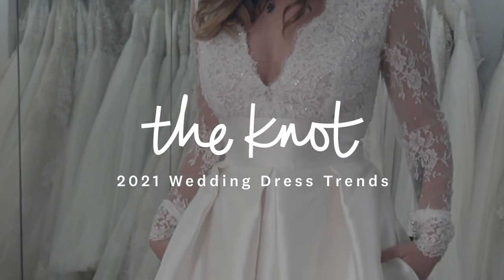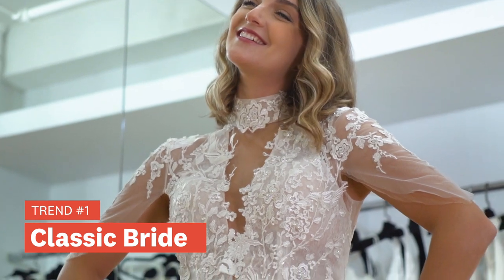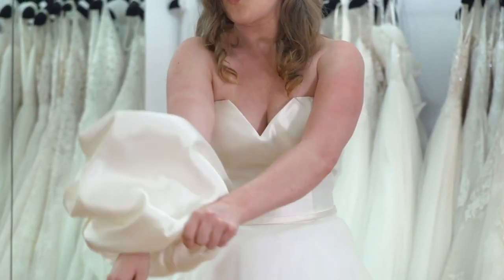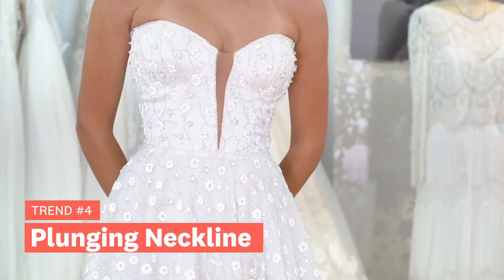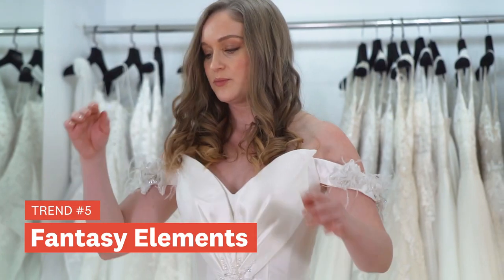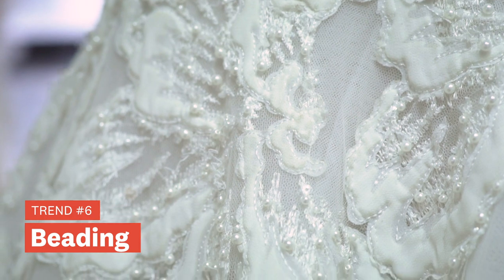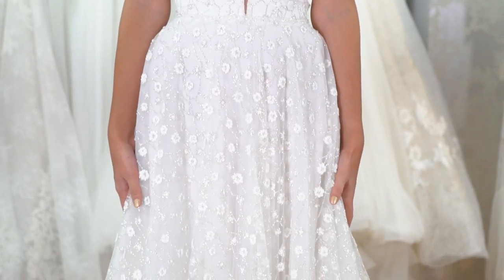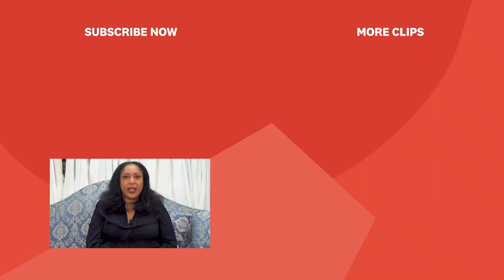8 Top Wedding Dress Trends | The Knot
In today’s video, we are joined by Liz Sellassie, owner of Designer Loft Bridal located in New York City, and she is discussing her favorite wedding dress trends for 2021, including plunging necklines, beading, statement sleeves, and so much more. Keep on watching for wedding dress shopping tips and to learn more about the 2021 wedding dress trends.

What You’ll See:
0:00 Top Wedding Dress Trends for 2022
0:25 Classic Bride Wedding Dress Look
0:40 Sleeves
0:58 Overskirts
1:18 Plunging Neckline
1:40 Fantasy Elements
2:02 Beading
2:30 Minimalist Chic